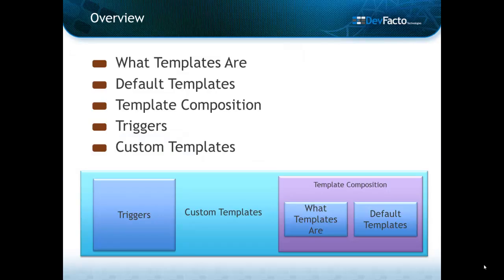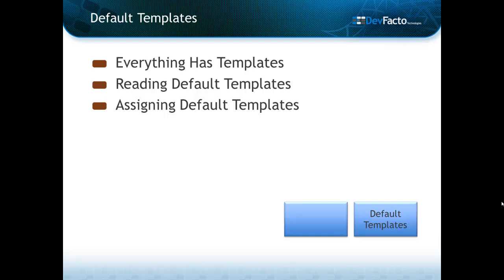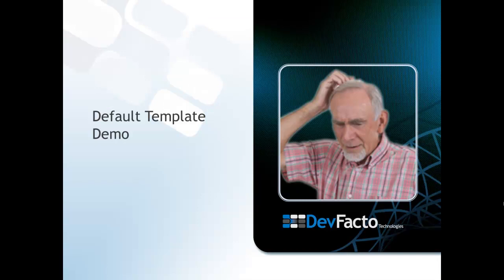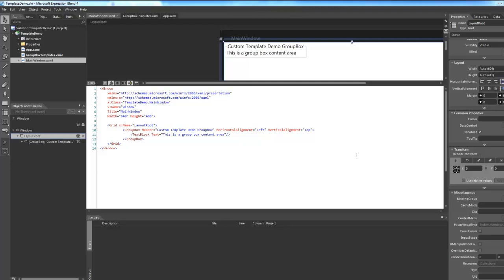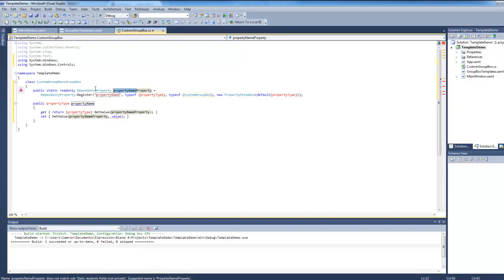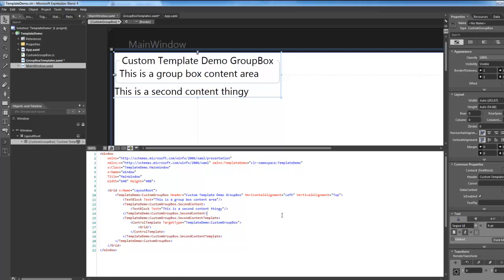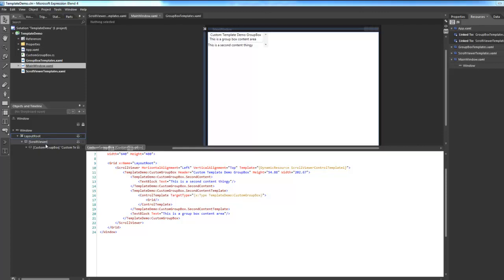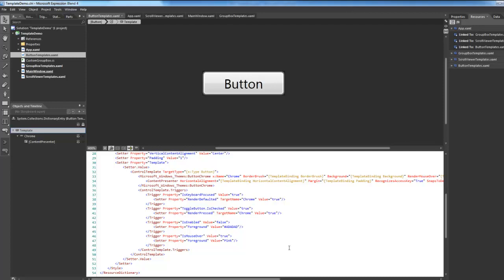Introduction to WPF Templating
This video covers the basics of getting started with WPF templating. This video assumes you are familiar with basic WPF concepts such as laying out controls, adding controls to forms, making simple user controls and reading XAML